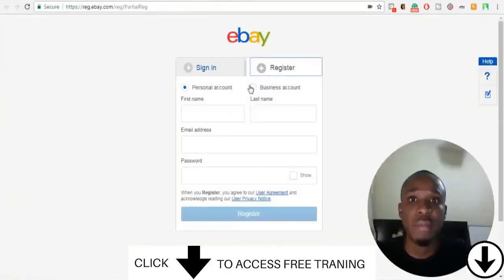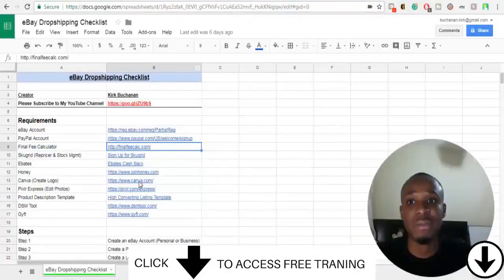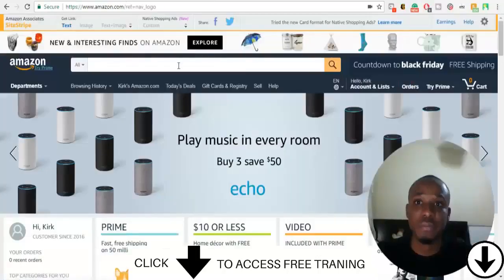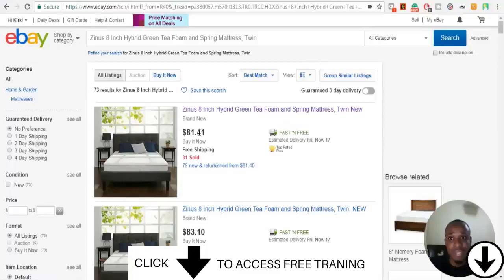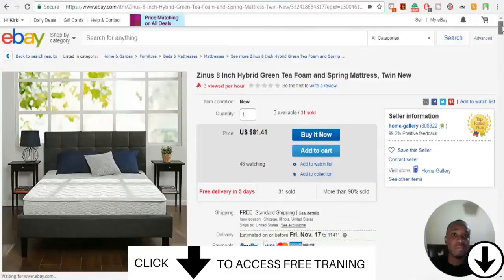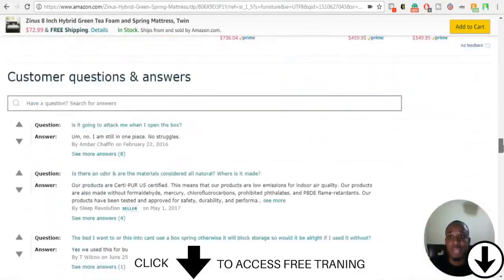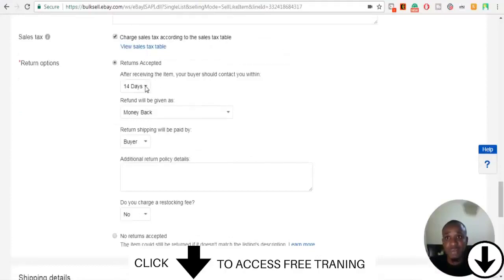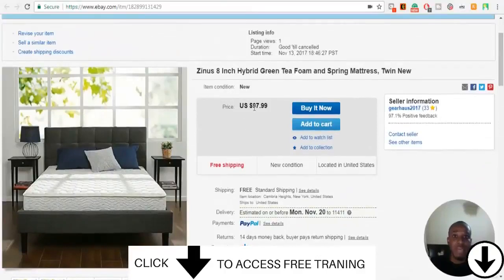How To Dropship On Ebay and Make $5000 A Month By Dropshipping Ebay Job